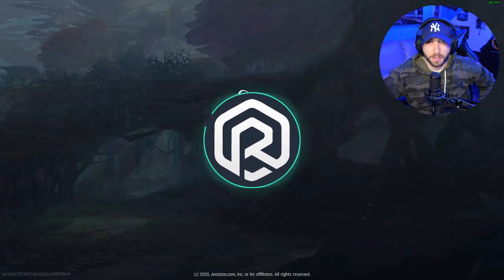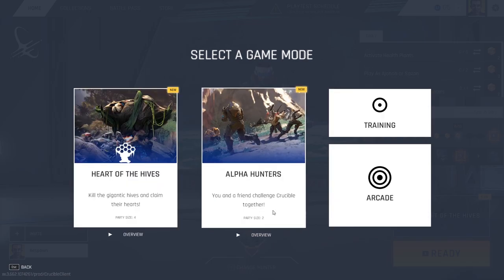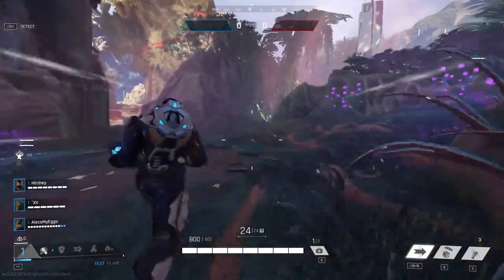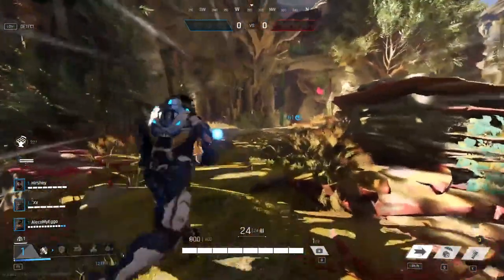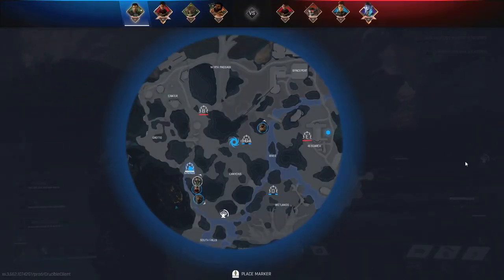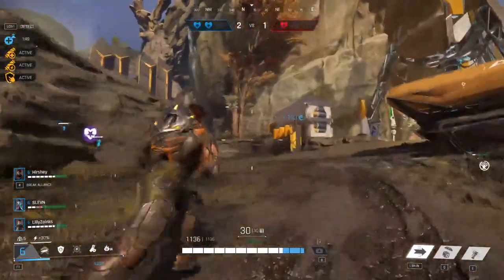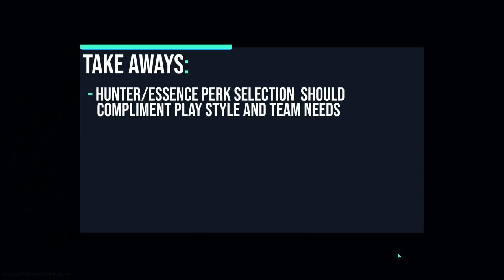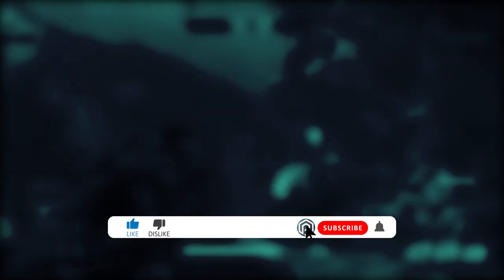PLAY AT A COMPETITIVE LEVEL | CRUCIBLE [GUIDE/TIPS & TRICKS]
In this guide I go over ways to increase your chances of winning while playing Crucible's game mode Heart of the Hives.
If you're planning on playing Crucible at a competitive level or you're new to the game and just want to boost your skill, this guide is for YOU!

Amazons new third person team shooter is one of the most fast paced, tactic heavy games you'll play. Team communication and coordination on hasn't been tested on this scale.
I was fortunate enough to get into closed testing of Crucible weeks prior to its launch and was able to play with and against some of the best players in the game (at that time). These tips are not only from hours of playing the game, but also are strategies that pros with months of play time utilize.